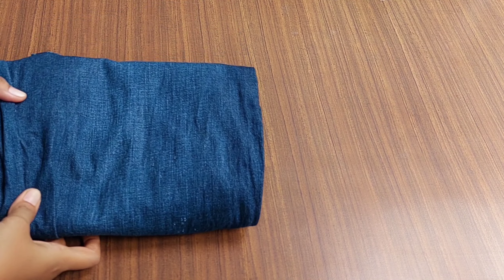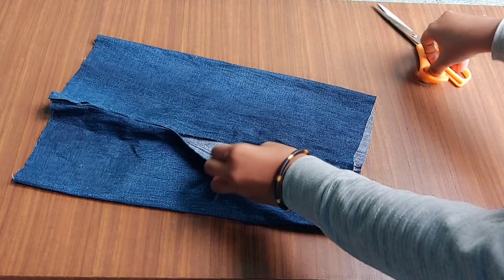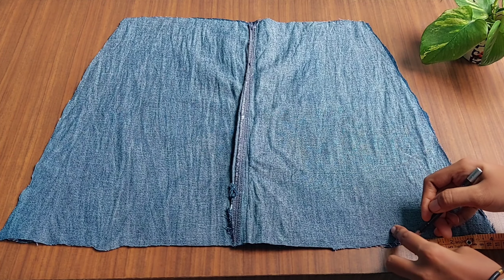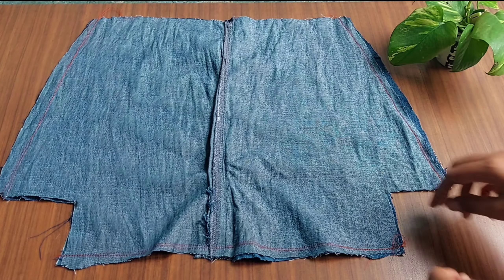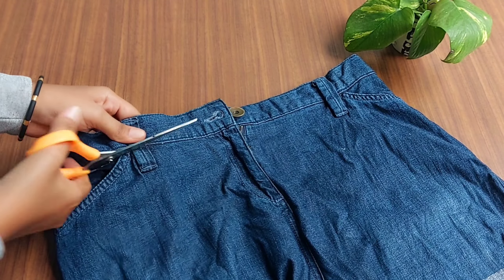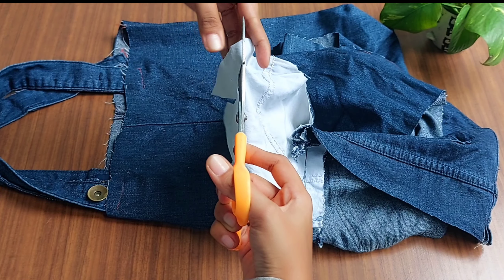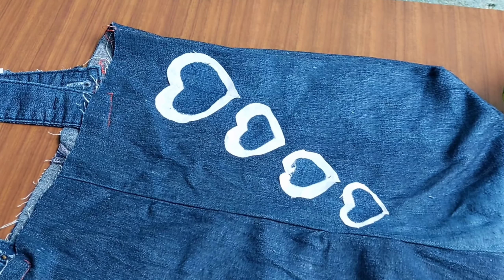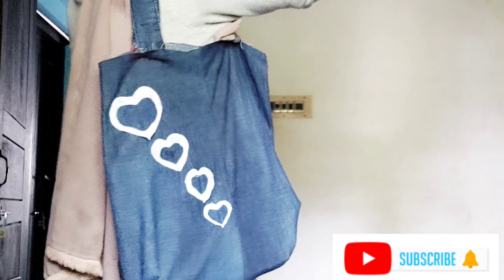ഒരറ്റ ജീൻസ് കൊണ്ടുള്ള ഈ idea കണ്ടാൽ ഞെട്ടും !! old jeans reuse idea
old jeans reuse idea| best out of waste | jeans recycling | DIY bag

പഴയ ജീൻസ് pant ഉണ്ടോ ഇങ്ങനെ ഉണ്ടാക്കി നോക്കൂ || old jeans pant reused craft reused idea